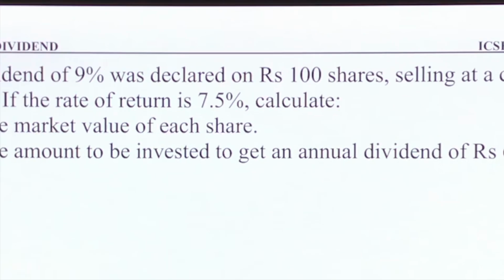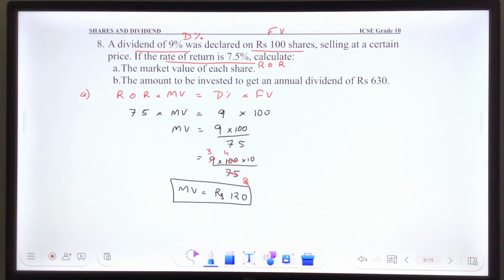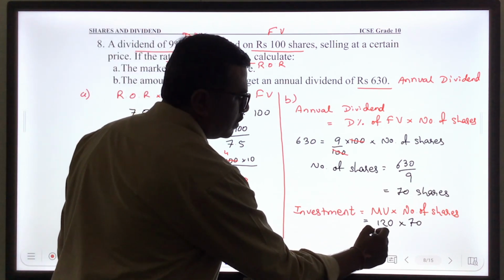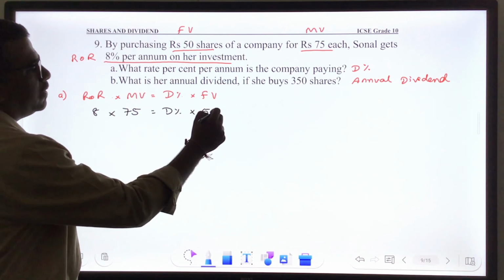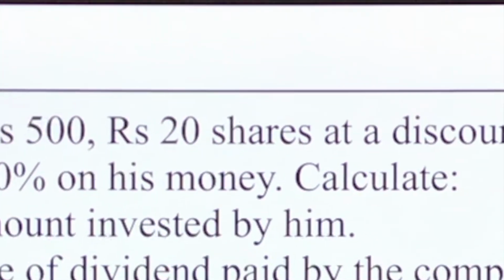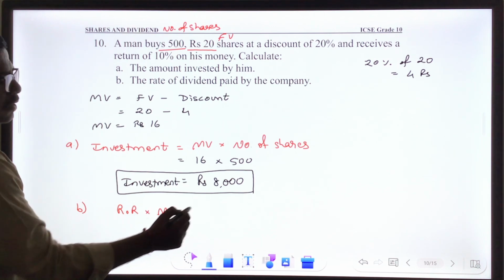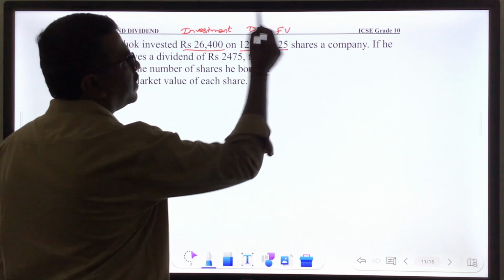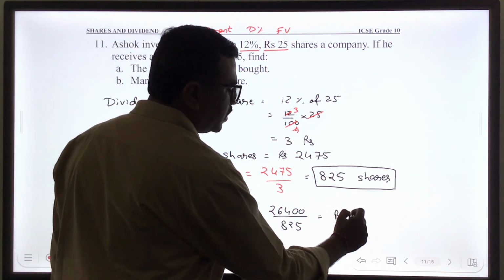Shares and Dividend 4 | Market value and rate of return